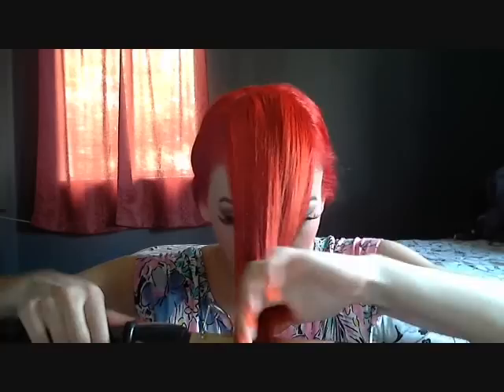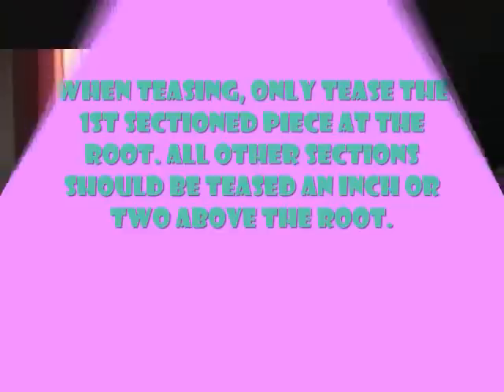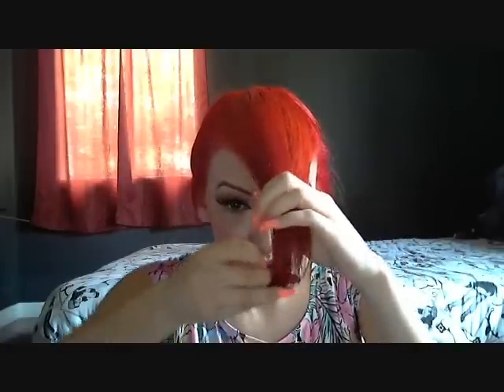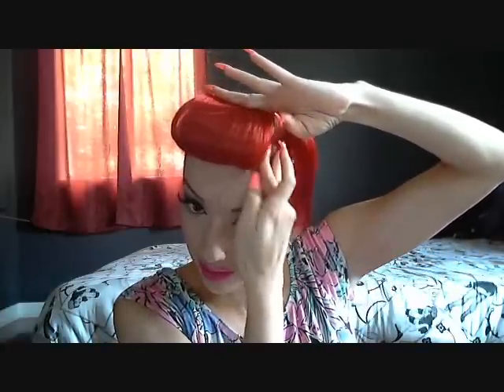Faux Bangs Vintage Pinup Hair Tutorial UPDATED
I re-did this tutorial because I was not happy with the result of my last Faux Bangs tutorial. I was rushed in the last one and I disliked the way it came out.